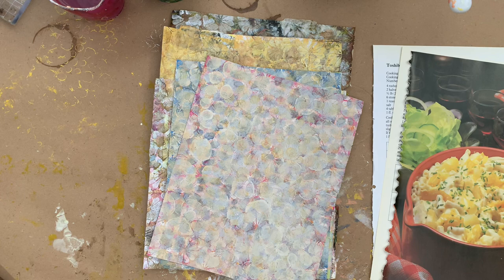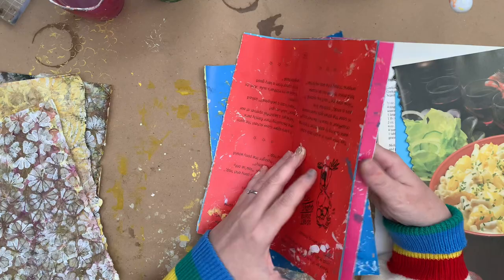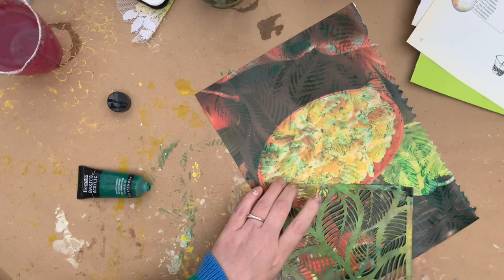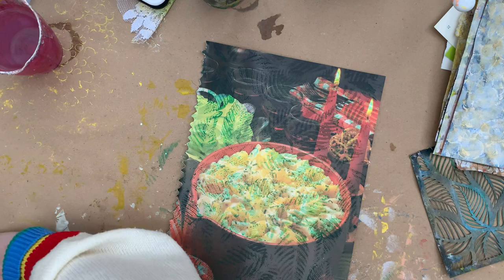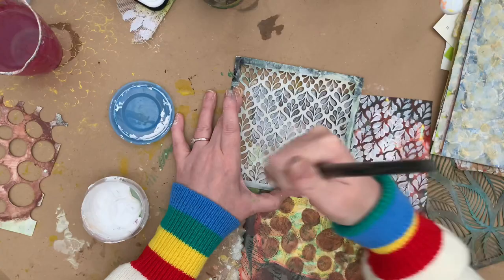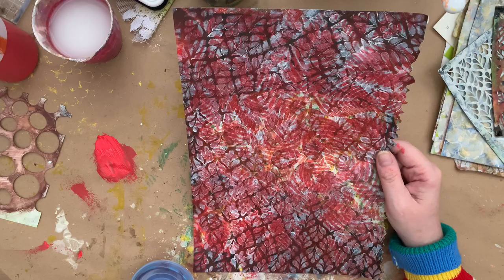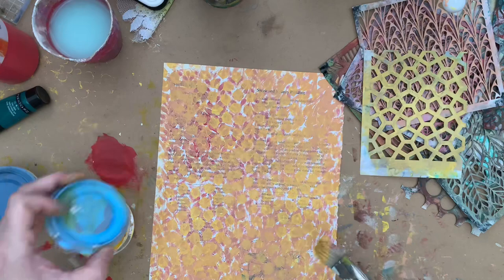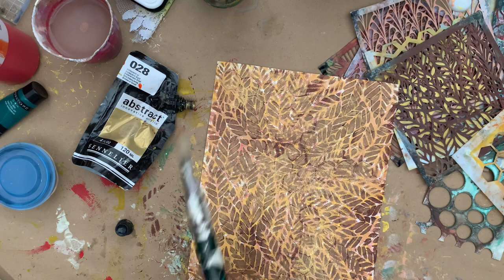How to make scrapbook paper from big glossy book pages using acrylic paint and stencils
My obsession with giving new life to unwanted book pages continues.

I used big glossy book pages from a child’s joke book and a cook book.

This was so easy, perfect for beginners too.

Perfect to make greeting cards, wrap small gifts (paper may be too thick and stiff), junk journals, notebooks, Christmas decorations… anything that requires beautiful paper!!!

Kirsten 🌻